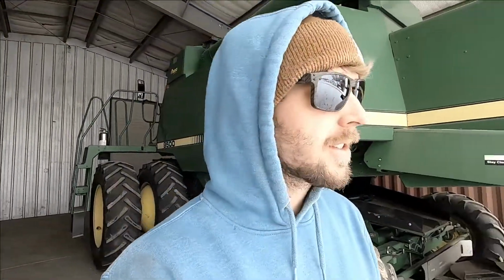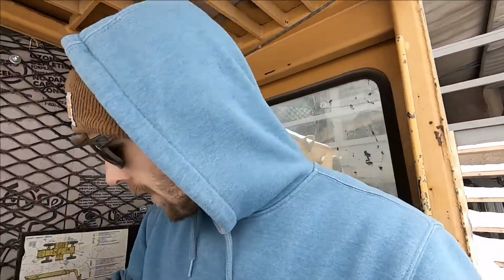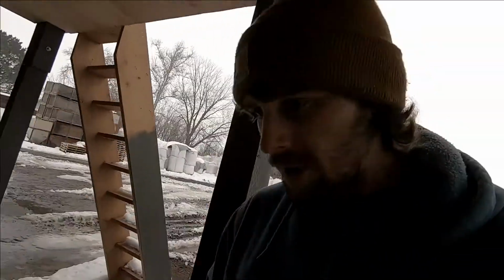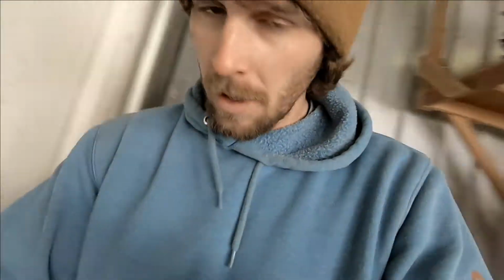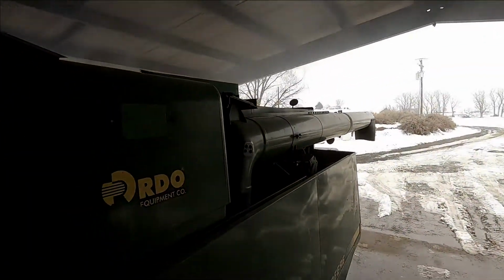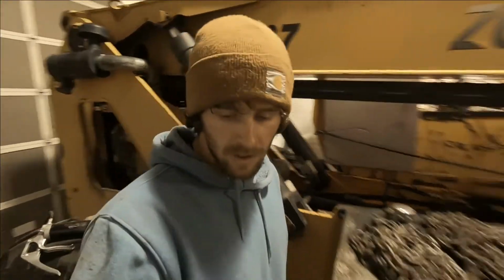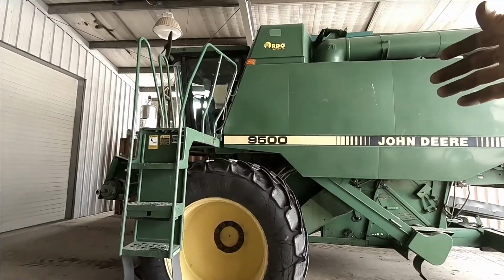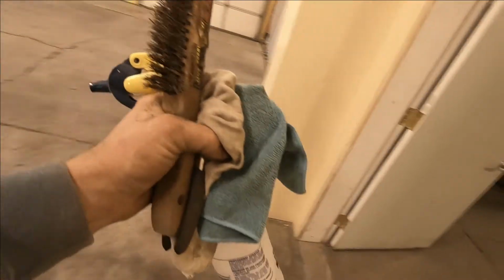My Dog Cleans Up His *cough* Mess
A snow storm passed through. Got some snow to move around today!